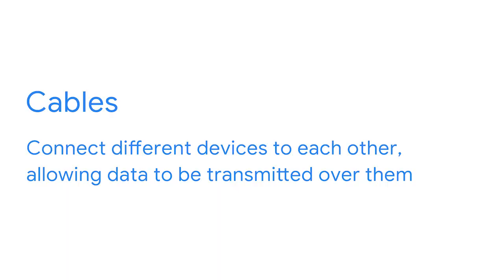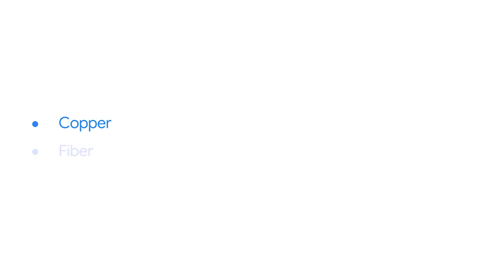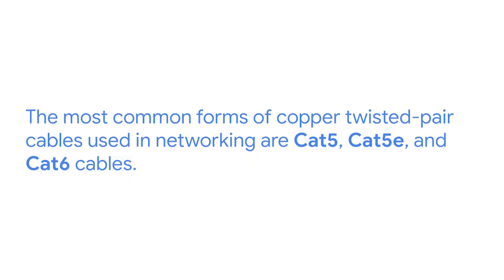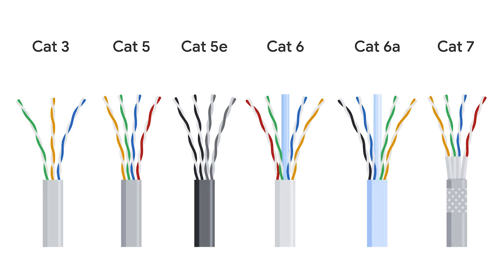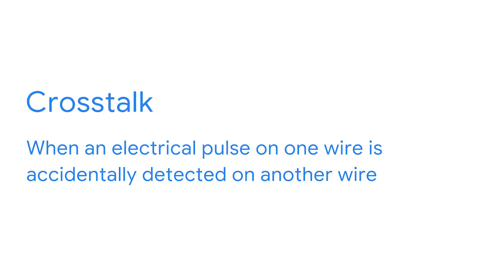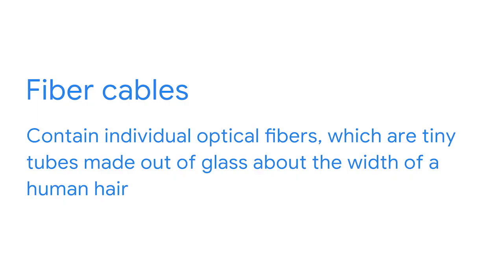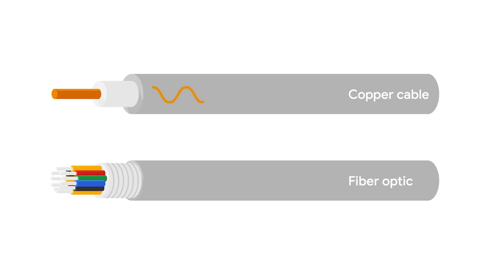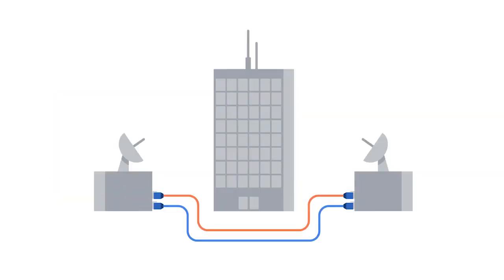The Bits and Bytes of Computer Networking: Cables